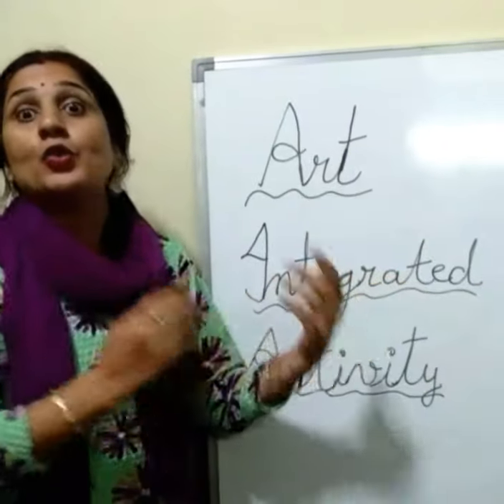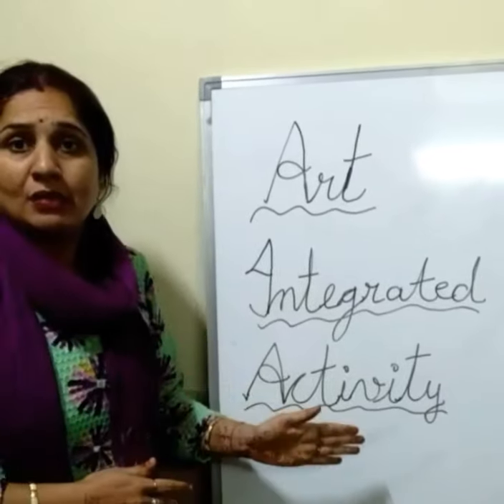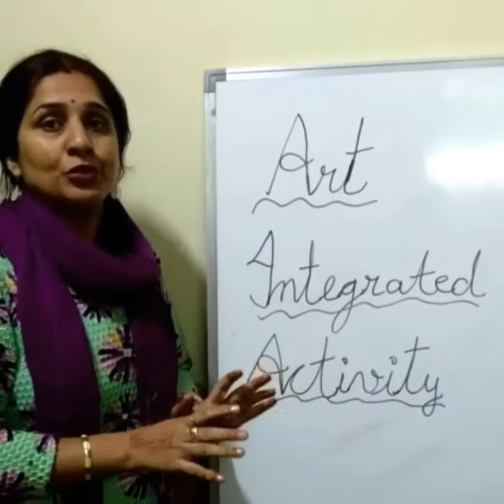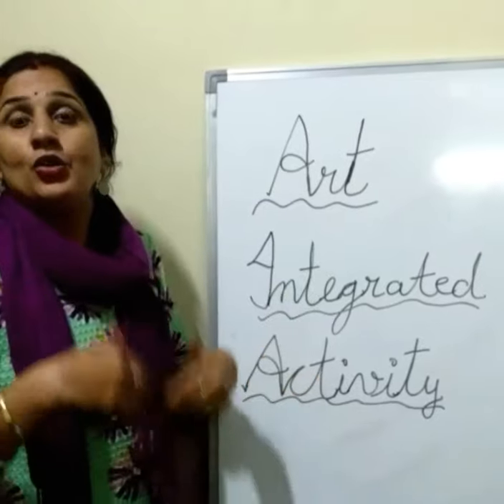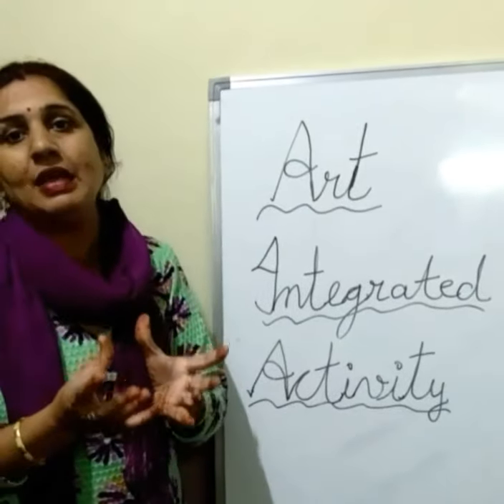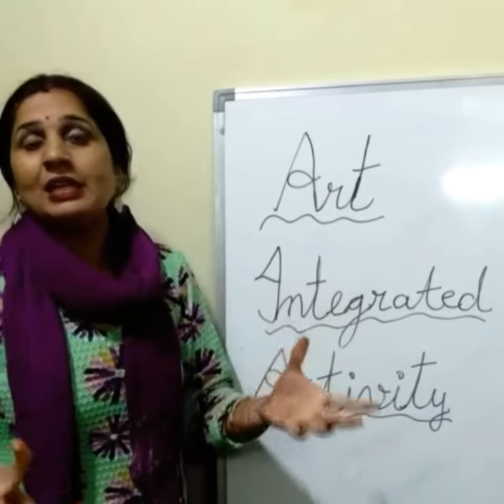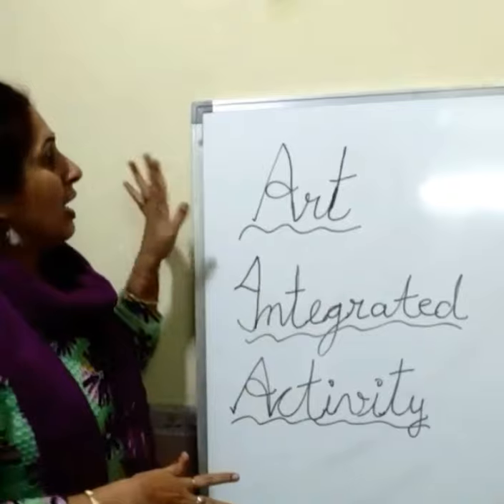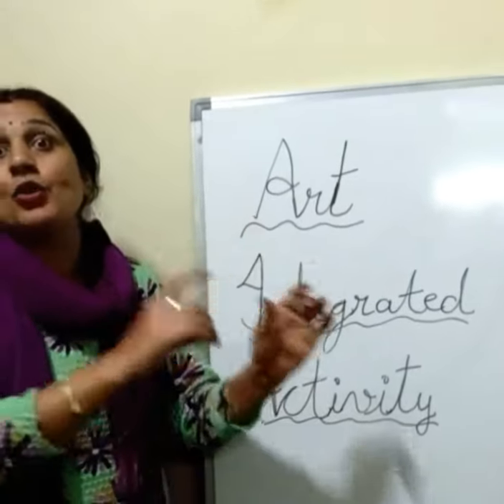Art Integration Activity